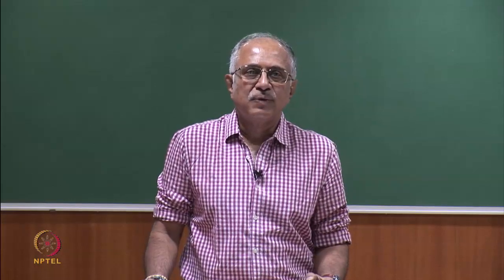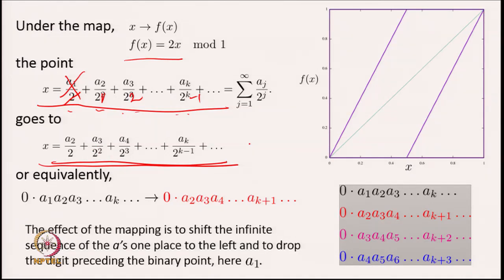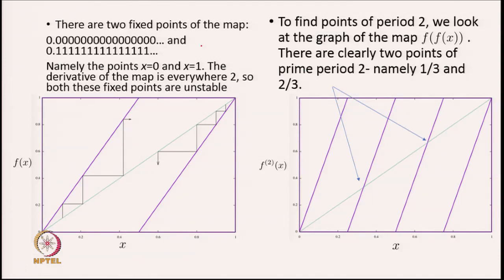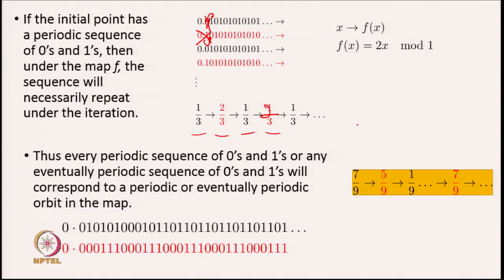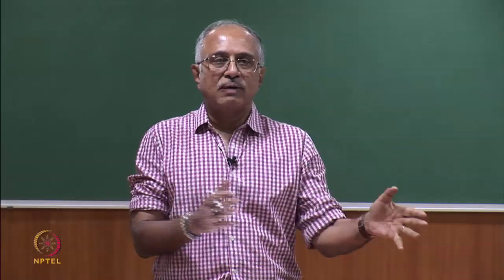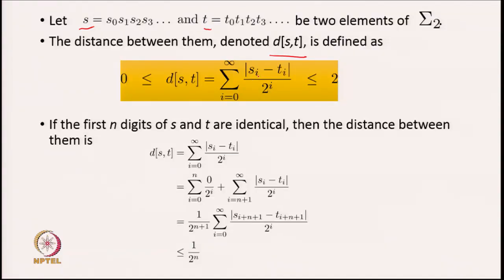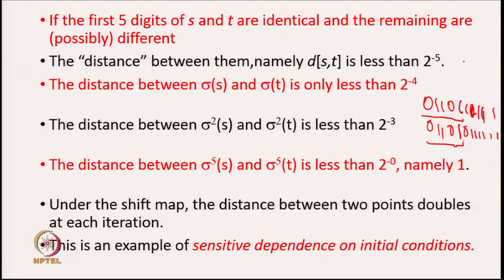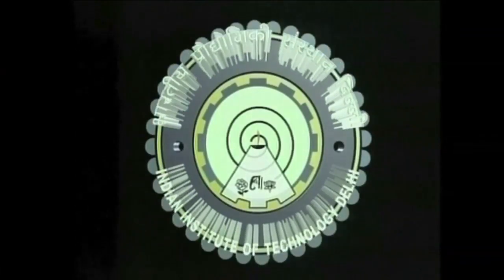Maps & Flows. Simple Examples of Dynamics Systems-2